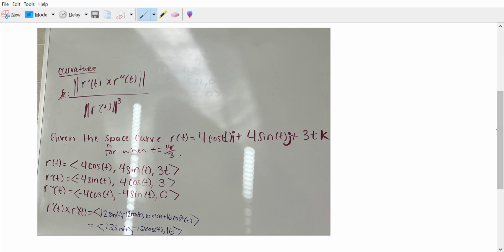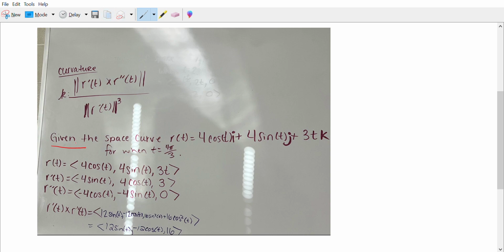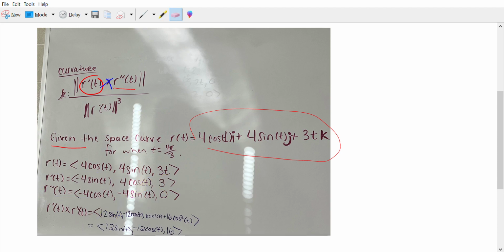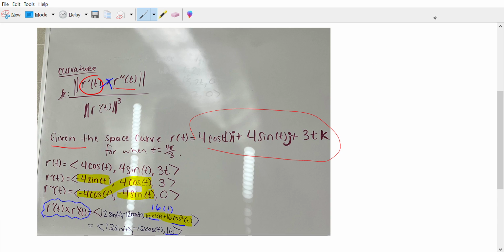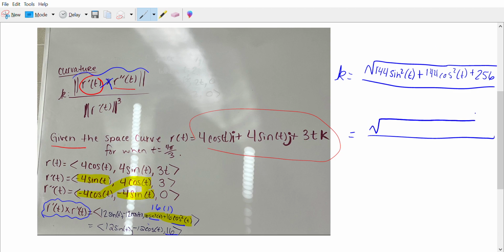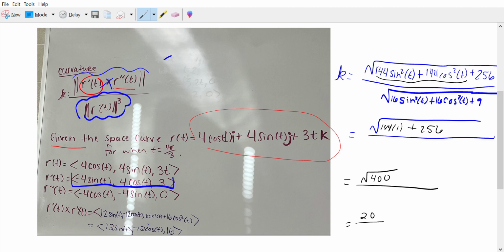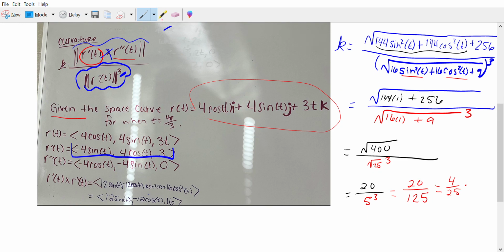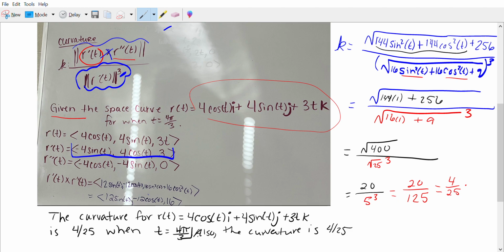Finding curvature given a curve (helix)